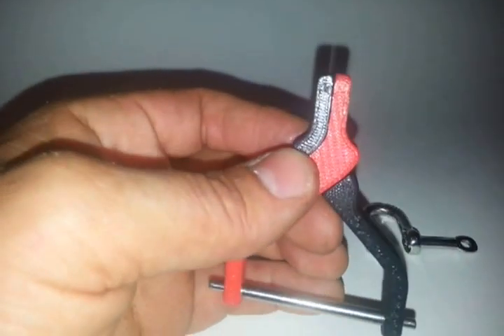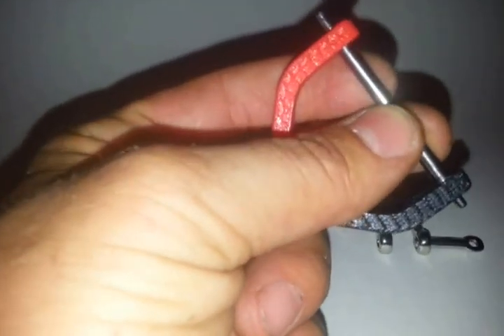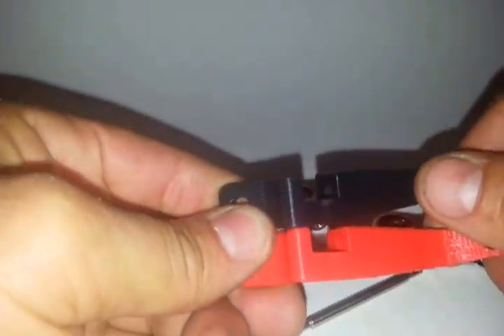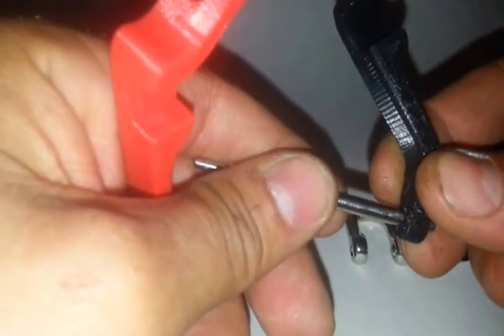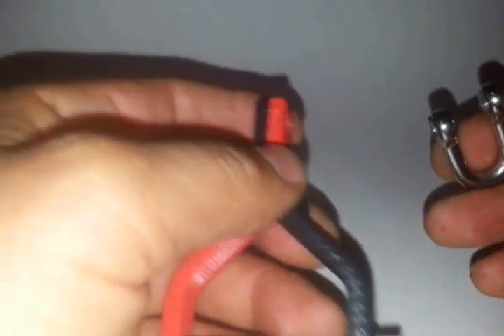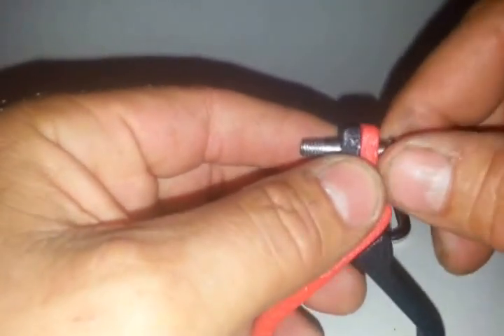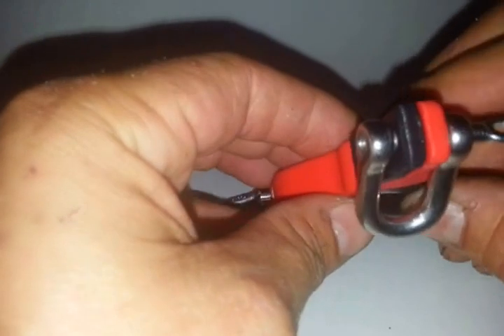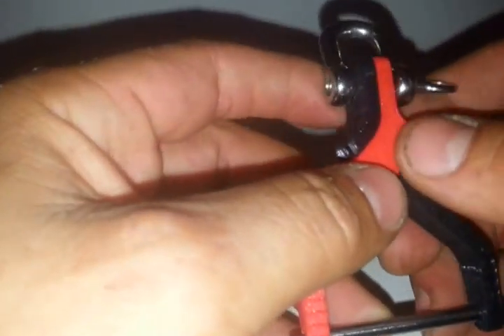3 piece Gilson Hook Prototype by LaJudice Rigs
3 piece Gilson Hook Prototype- looking at the mechanics behind the design.In the works 3 Piece Gilson Hook 1st Design of 3 completely unique Designs DIM L2.0" x W.50" x H1.75" (316) Stainless steel . At this time this hook is just proto type, At this time I look at functionality, working load, and cost of production. Killer Art Rigs